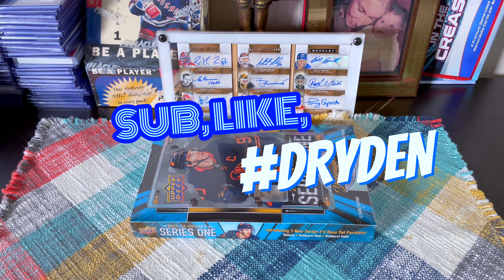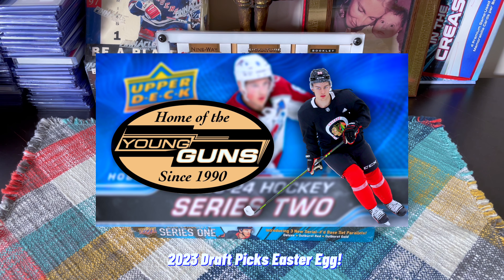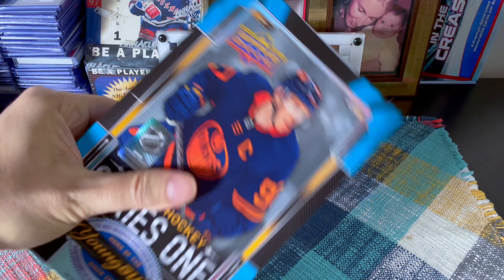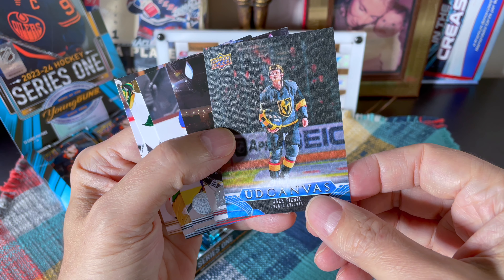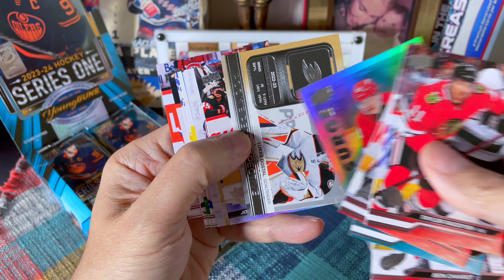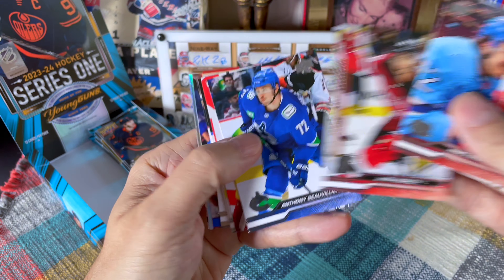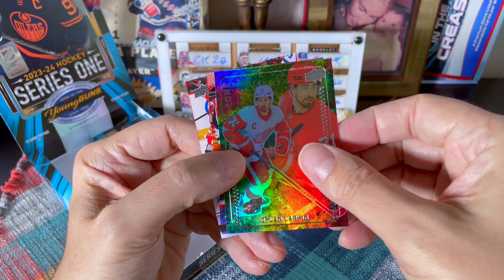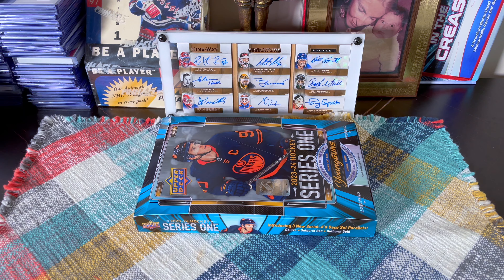2023-24 Upper Deck Series 1 Hockey Hobby Box Break #1 | EASTER EGG! (2023)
I slam open a box of 2023-24 Upper Deck Series 1 Hockey right on release day. Can I hit an unannounced card??

1. The entire contents of a previous box break;
2. A white storage box with a card lot; or
3. A full set of cards, incl. some inserts;

TO QUALIFY:
2. Like at least five of my videos
3. Comment on at least five of my videos, including the word: